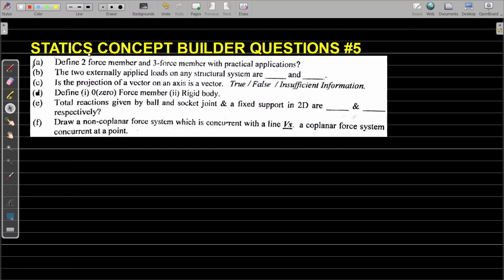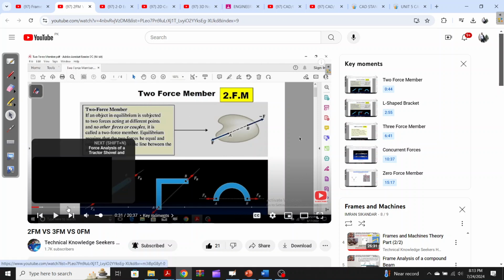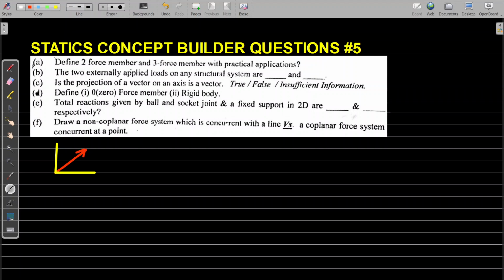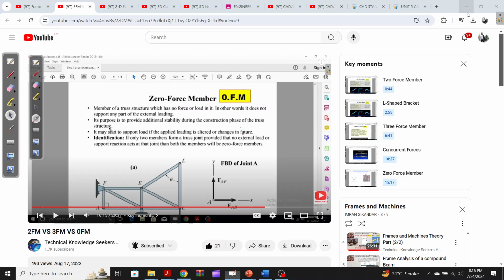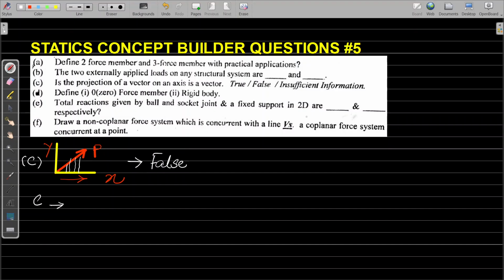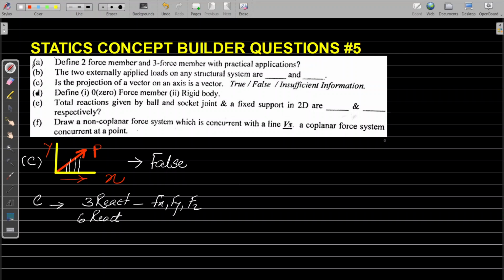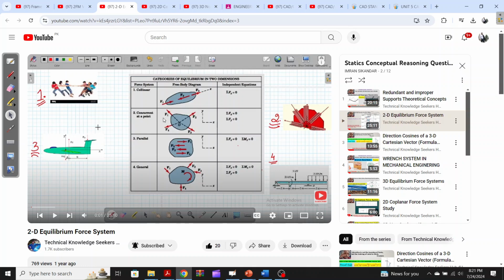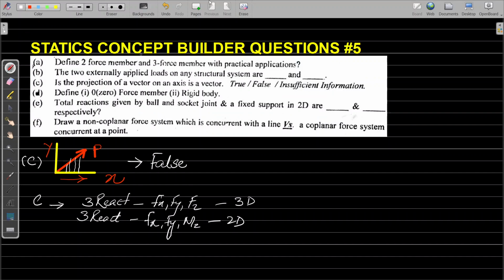STATICS CONCEPT BUILDER QUESTIONS 5